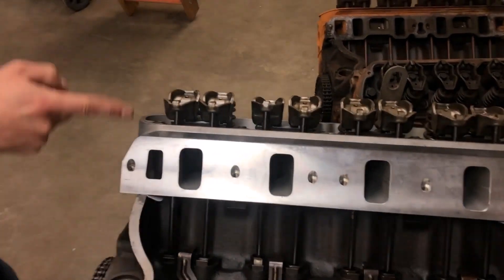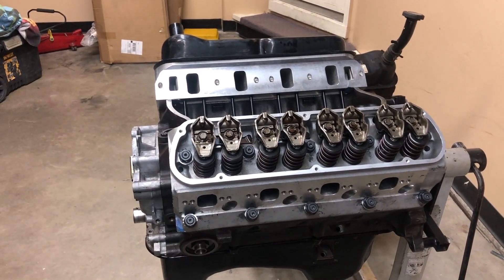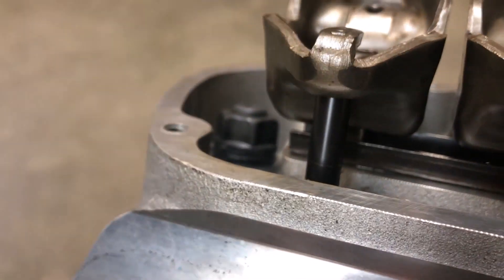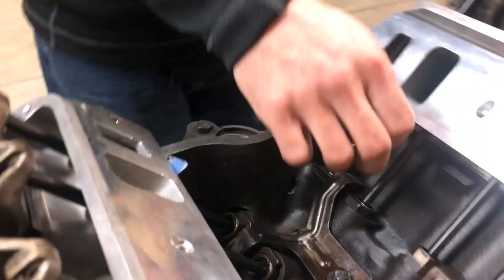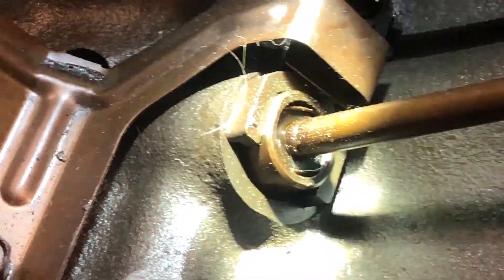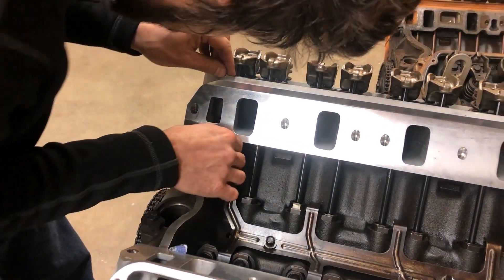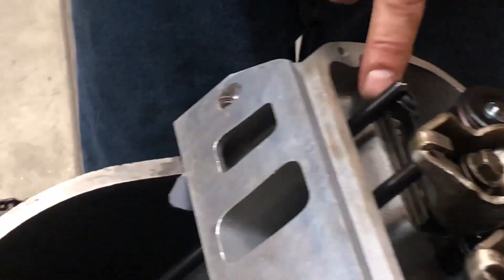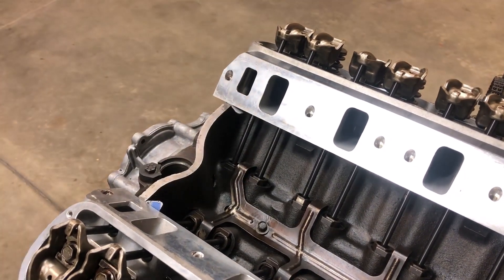We Test lifter preload & determine pushrod length | 351W iron vs. aluminum heads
In this how to, we are checking acceptable lifter preload for most classic pushrod engines with hydraulic roller lifters, using the small block Ford Windsor engines as an example.
To set the target, we measured a 96 F150 351w that hadn't been disassembled yet. The winning number is .050"
I am not using a pushrod checker tool, just a pair of calipers and a razor blade. Pretty simple, but as you can tell from this video it takes a little time.

Including making a solid lifter using washers, and measuring all the cylinders in this way, it was a 3 hour process. One intake valve measured 0.030" longer than the rest, and needed a different thickness shim for that cylinder.

The engine is a 94 F4te roller 351w from a truck, with a set of Blueprint engines aluminum cylinder heads (2.02" intake valves, 1.60" exhaust).

I used a set of Ford Racing pedestal rocker shims from .030" - .060" and Manley 25755 5/16" 0.080" wall pushrods, 7.550" length.